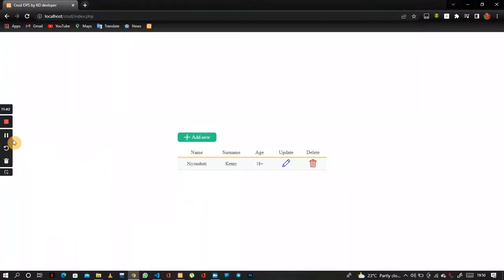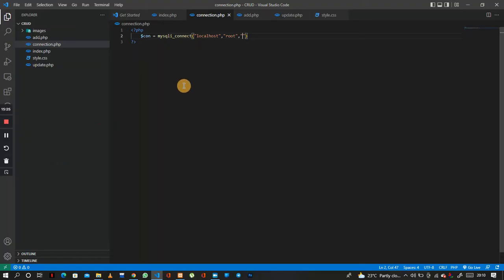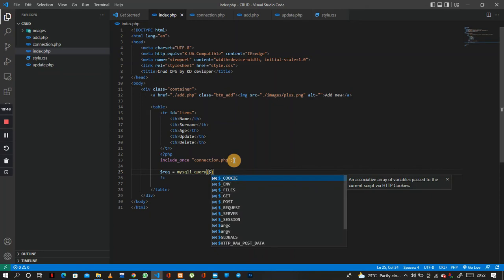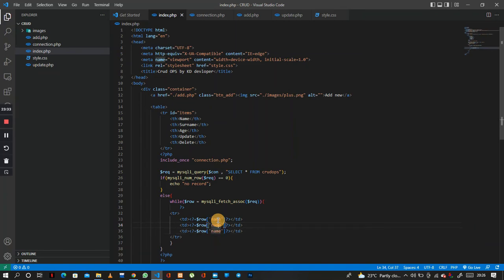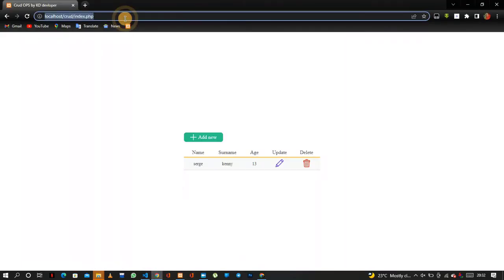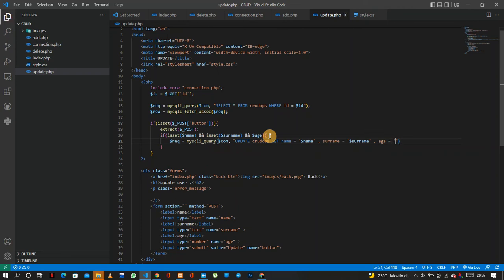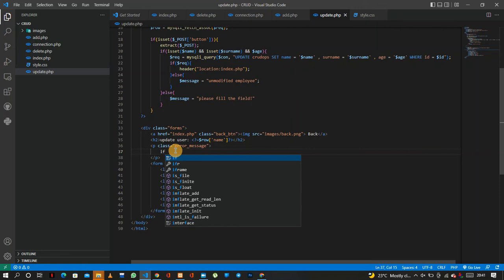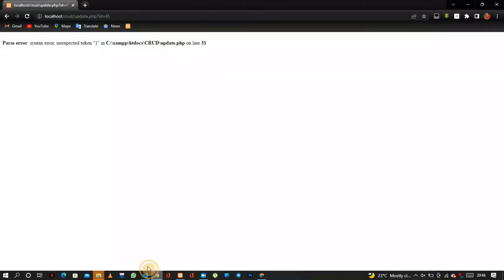PHP Crud Operations - Select, Insert, Update, Delete | PHP Tutorial For Beginners | With Source Code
This video PHP CRUD Operations will help you to understand all about CRUD (create, read, update and delete) operations used while working with databases in PHP. The enitre demo is done using Visual Studio Code, XAMPP and MySQL database.